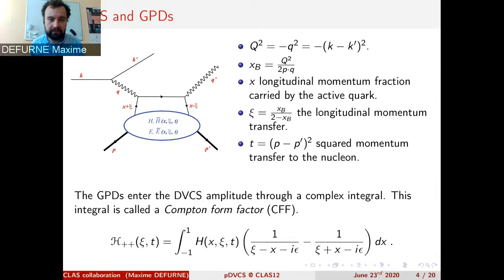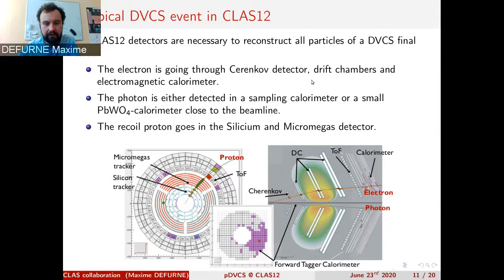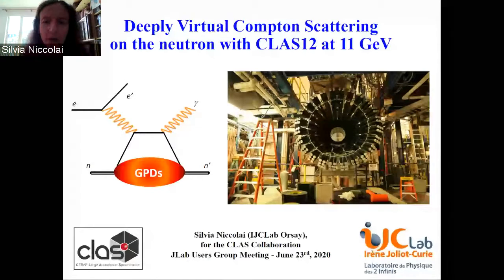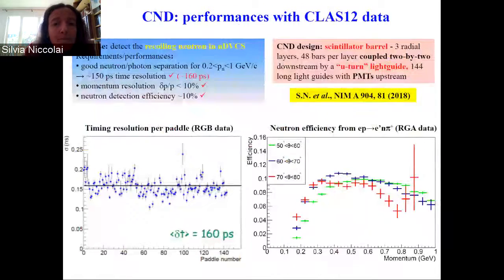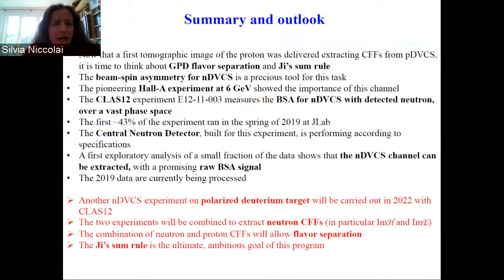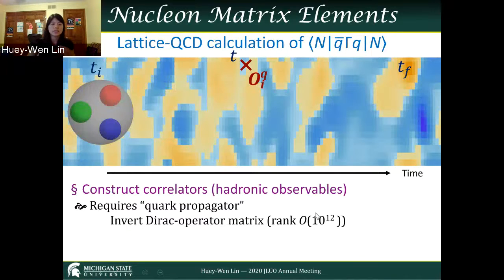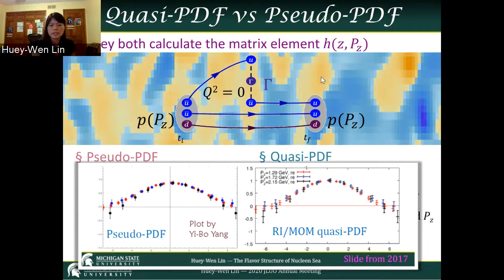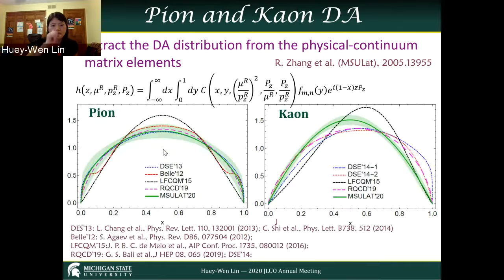JLUO Day 2 - Part 2